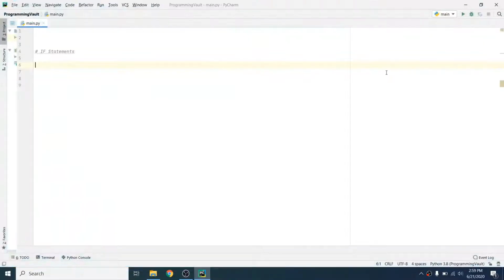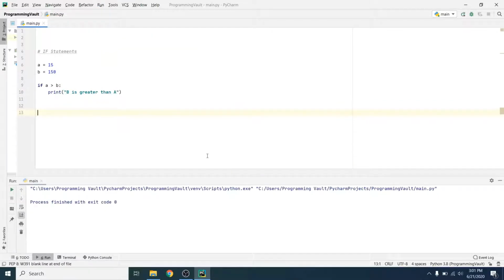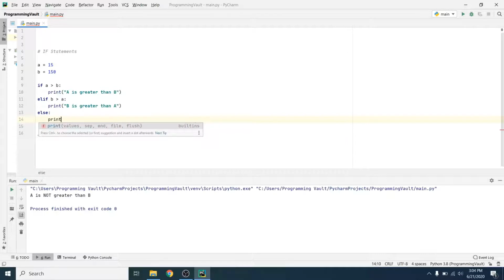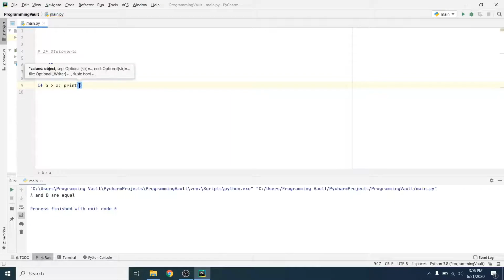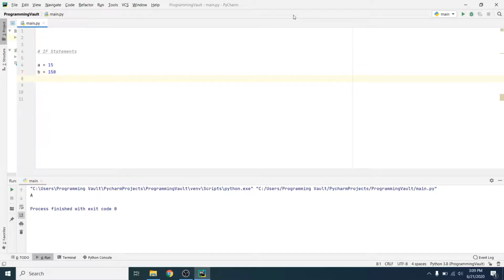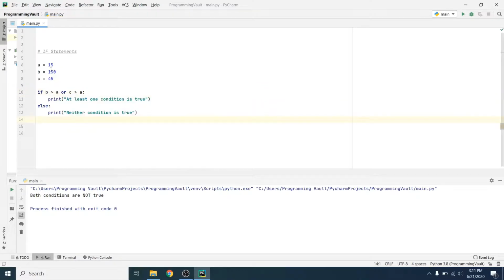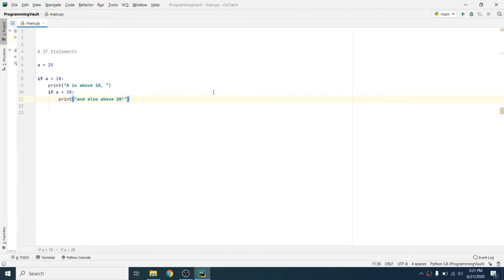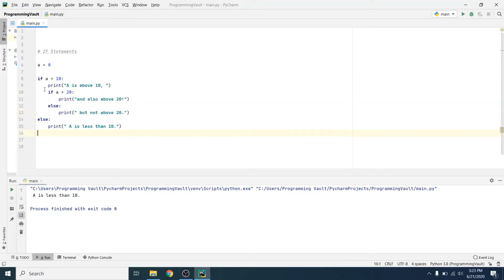Python Tutorial For Beginners 12 - IF Statements in Python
This Python tutorial covers the conditional IF and IF-ELSE statements in Python. Here is a list of what we covered in this Python video:

IF Statements
IF - ELSE Statements
IF - ESLE IF - ELSE Statements
Short hand IF statements in Python
Using Logic Operators in IF Statements